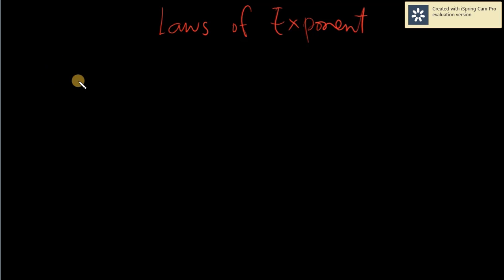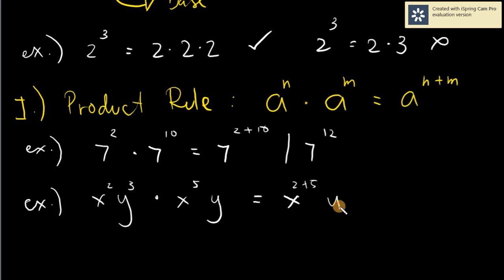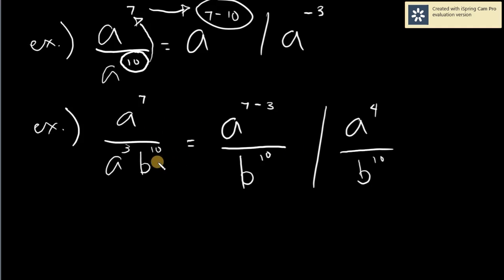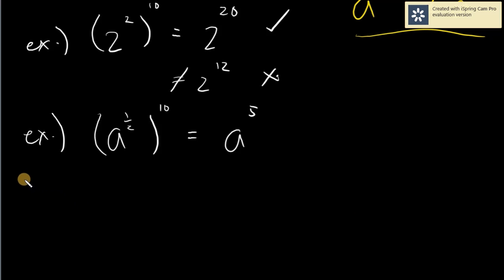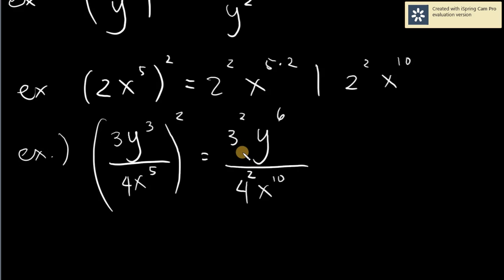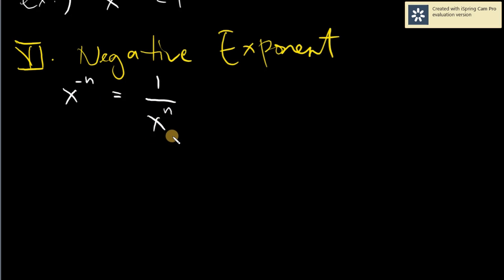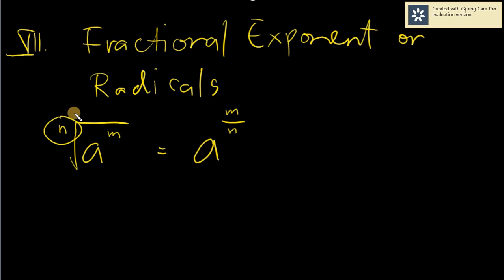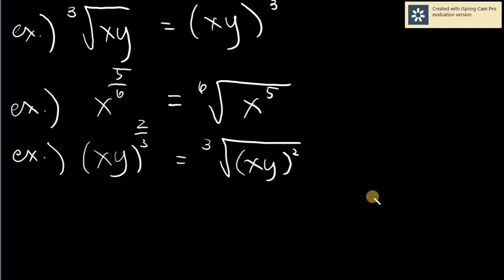Complete Laws of Exponent